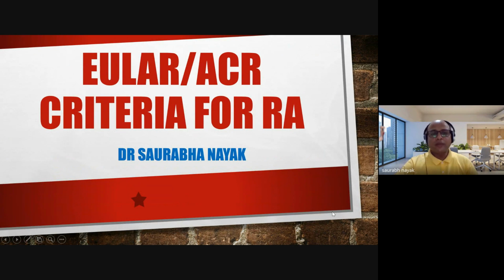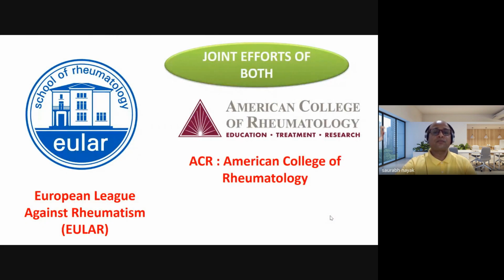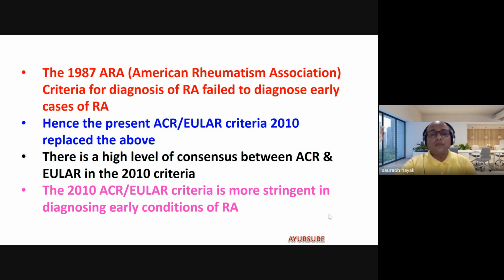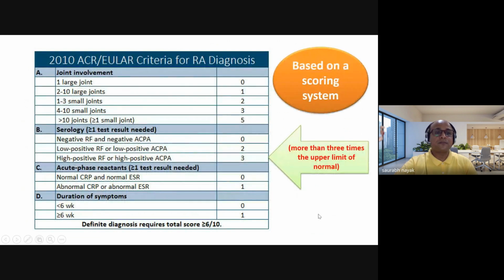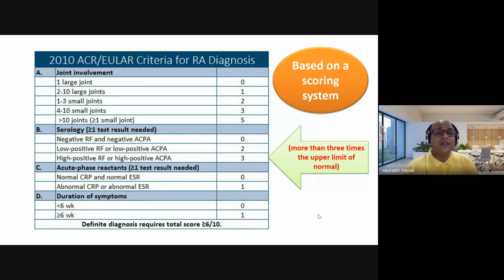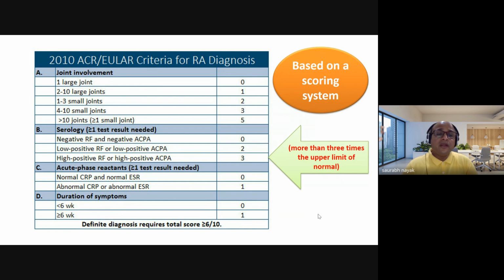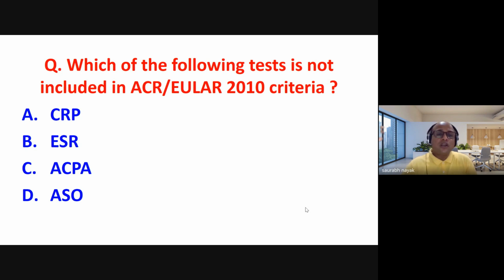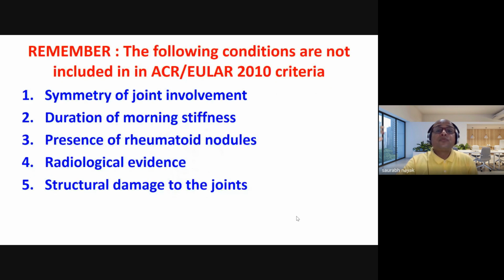IMPORTANCE & USE OF DIAGNOSTIC CRITERIA (EULAR & ACR CRITERIA) IN RHEUMATOID ARTHRITIS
Ayursure Ayurveda Academy (AAA) is established by Vaidya Sanghamitra Dash in the year 2007. It gives coaching for Ayurveda PG Entrance (AIAPGET), UPSC, State PSC, CCRAS and other Ayurveda related entrance examinations. It is running successfully for the last 15 years creating Toppers every year.
The success rate of Ayursure Ayurveda Academy is more than 70%.
Both Offline and Online mode of coaching is available.
Achievements.
AIAPGET - 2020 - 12 Students in Top 100 including AIR-18 (Dr. Satendra Singh), AIR-23 (Dr. Gupteshwara Mishra), AIR-34 (Dr. Kirti Singhal), AIR-39 (Dr. Priyanka), AIR-45 (Dr. Abhijeet Dahiya) and more than 100 selections
AIAPGET - 2019 - AIR 02 (Dr. Satyajit Behera) AIR - 55 (Dr. Nishant Malhotra) and more than 100 selections in Top Most Institutes in India.
AIAPGET - 2018 - AIR - 01 (Dr. Charu Sharma), AIR - 09 (Dr. Nasreen Hanifa) and more than 65 selections in Top Most Institutes in India
AIAPGET - 2017 - AIR - 39 (Dr. Jitendra Acharya) and more than 60 selections in Top Most Institutes in India

Download "Ayursure Ayurveda Academy" App from Google Play store and Login with your number.

For Apple phones, download My Institute from IOS and Put Organization Code as "MJXCW" and login using your mobile number.

Ayursure Ayurveda Academy (AAA),
Address: 18A/1, 2nd Floor, Doriwalan, New Rohtak Road,. Karol Bagh,
New Delhi 110005. (Near Ayurveda & Unani Tibbia College, Karol Bagh)